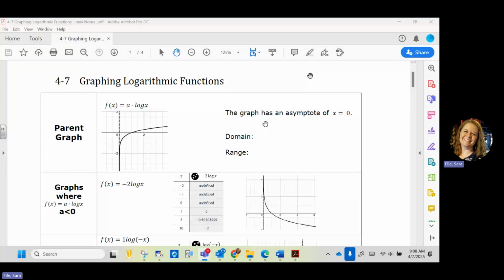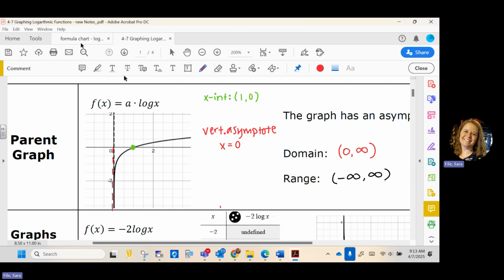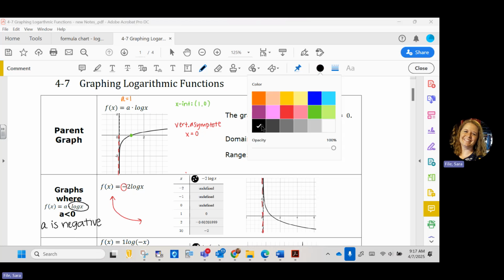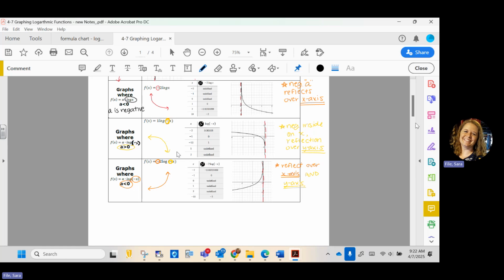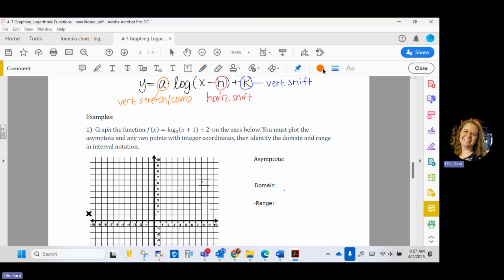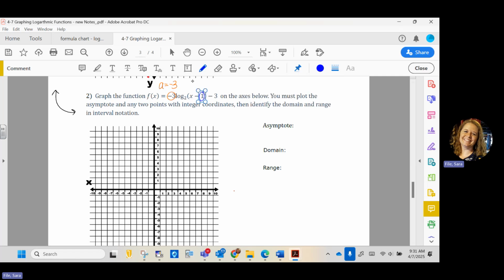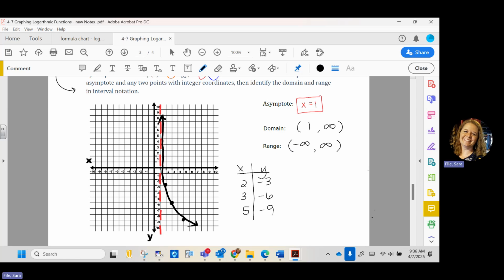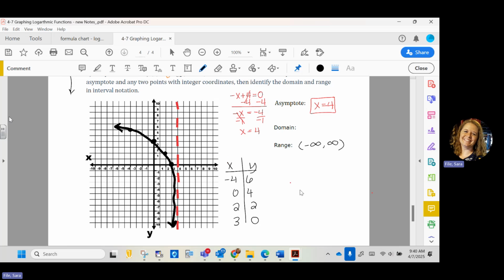4-7 graphs of logs